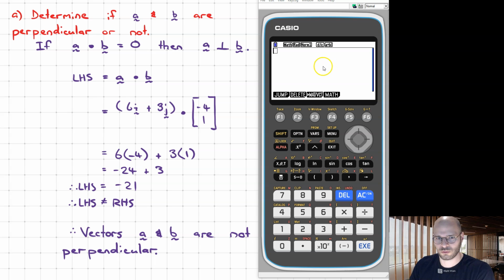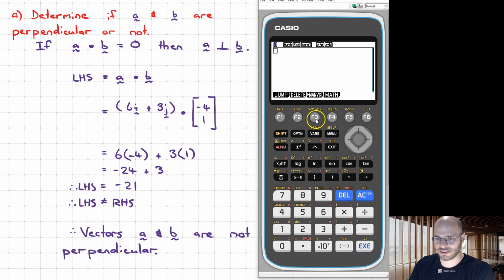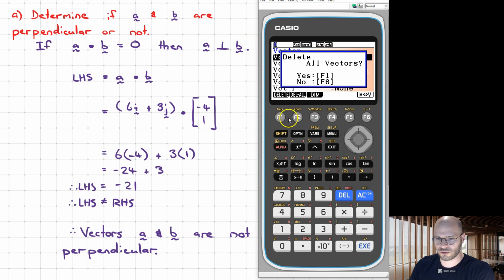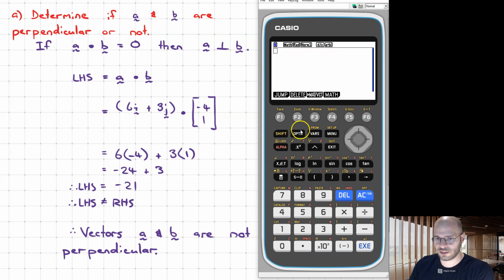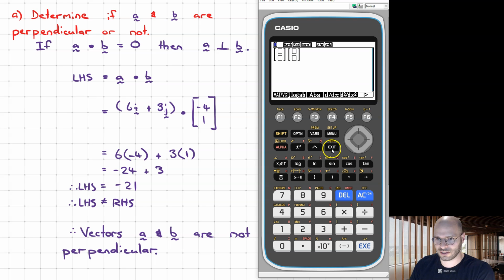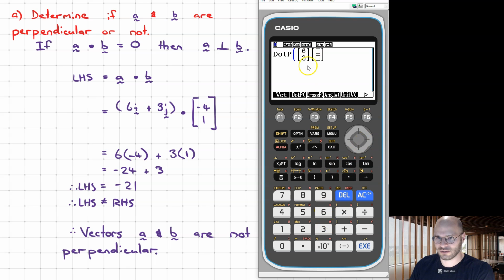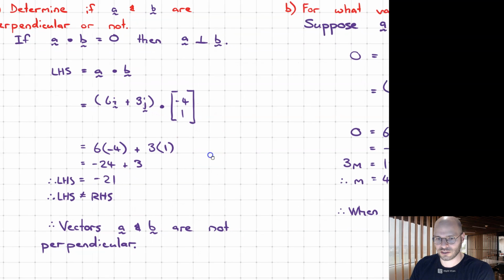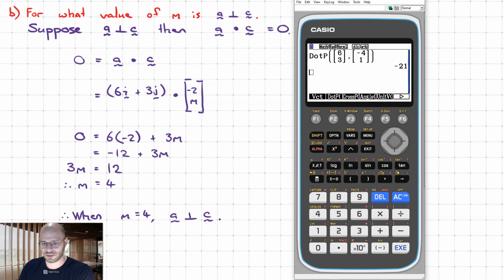Vector Dot Product with Technology (Casio fx-CG50 AU)